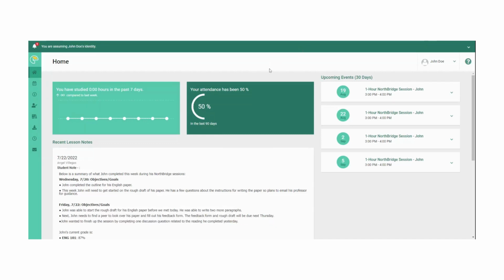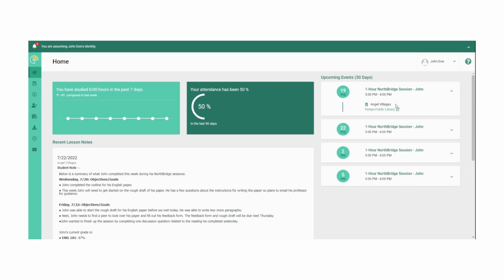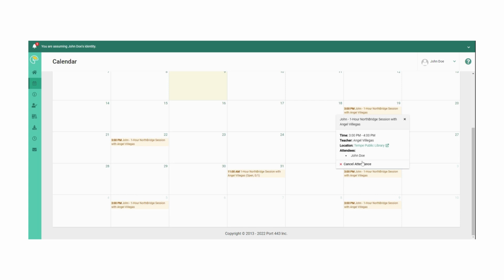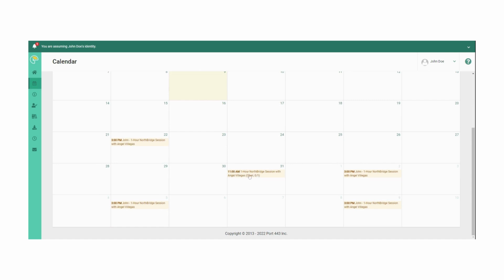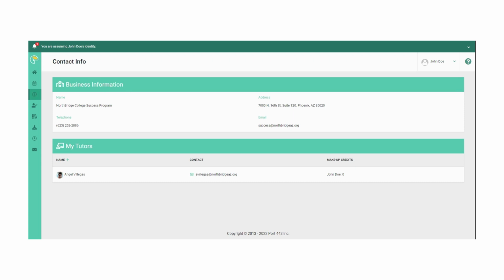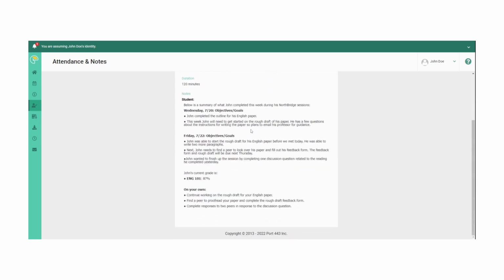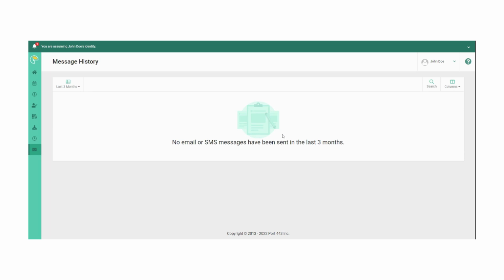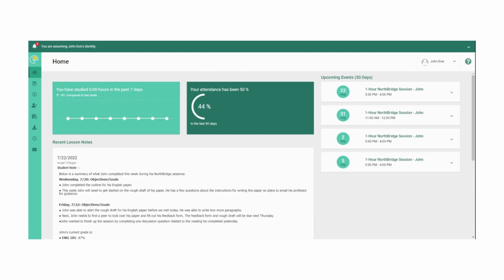TutorBird Student Tutorial